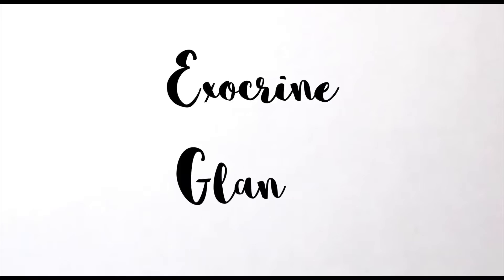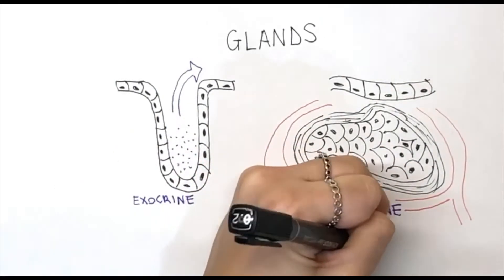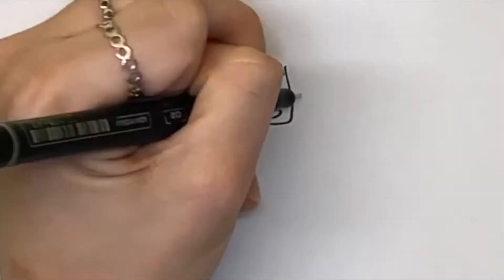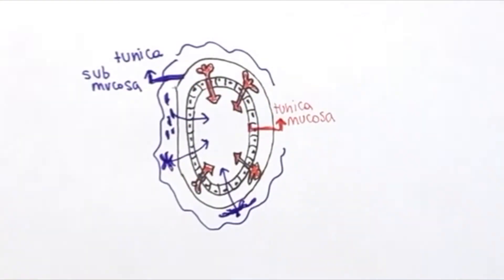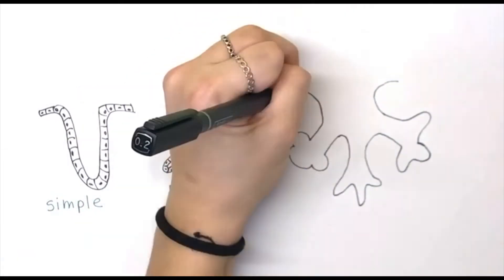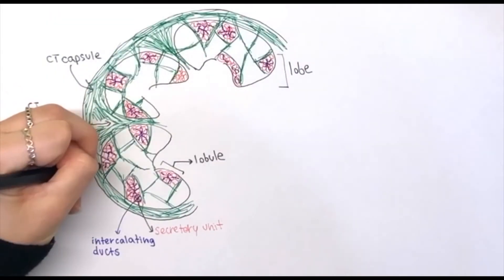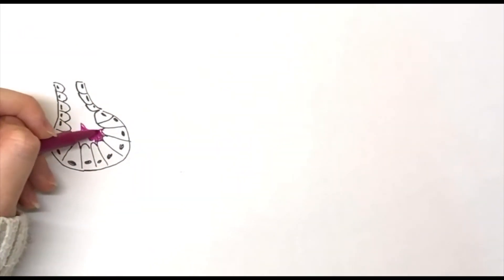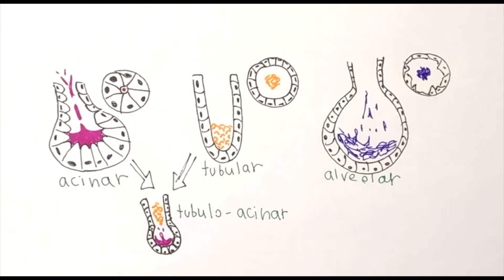EXOCRINE GLANDS - in Steps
This video explores the complex classification of the exocrine glands, based on number of cells, morphology, position, mode and content of secretion. In addition, it compares the characteristics of endocrine and exocrine glands in order to distinguish them.

Remember to check out our Instagram for more content like this